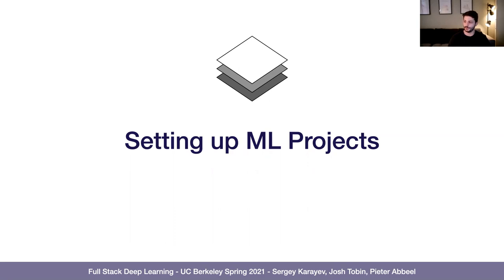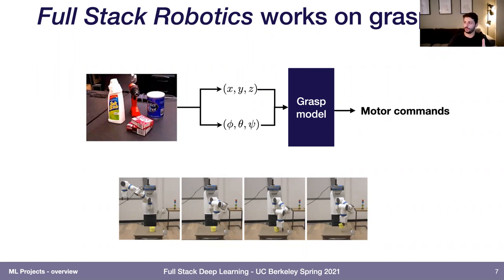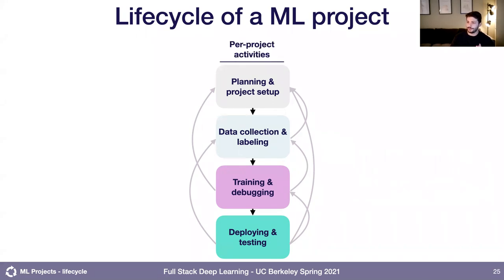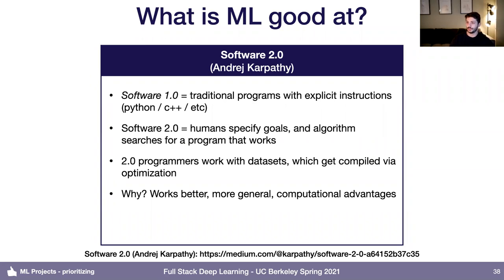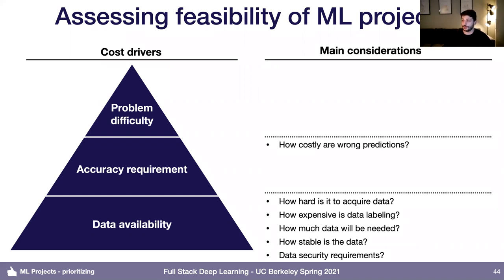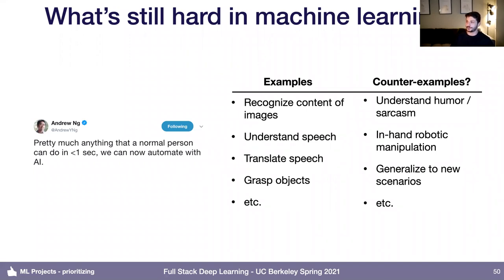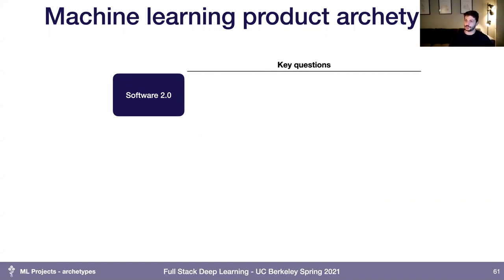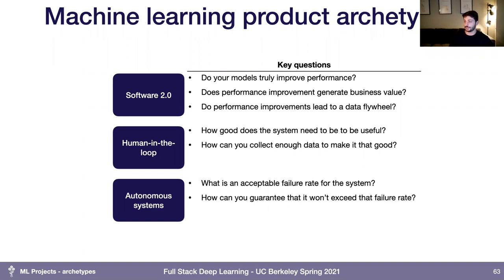Lecture 5: ML Projects (Full Stack Deep Learning - Spring 2021)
In this video, you will learn how to set up Machine Learning projects like a pro. This includes an understanding of the ML lifecycle, an acute mind of the feasibility and impact, an awareness of the project archetypes, and an obsession with metrics and baselines.

An extensive summary of this lecture can be accessed in this document

00:00 - Introduction
01:45 - Why Do ML Projects Fail?
02:53 - Lecture Overview and Running Case Study
06:14 - Lifecycle (Thinking about the activities in an ML project)
12:53 - Prioritizing Projects (Assessing the feasibility and impact of the projects)
36:51 - Archetypes (Knowing the main categories of projects and implications for project management)
49:06 - Metrics (Picking a single number to optimize)
01:02:36 - Baselines (Figuring out if your model is performing well)
01:10:21 - Conclusion